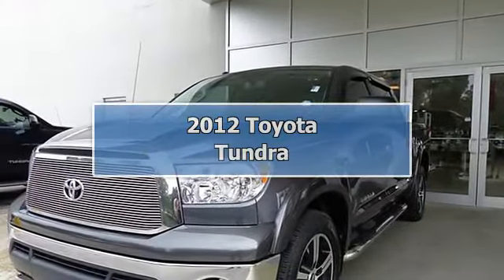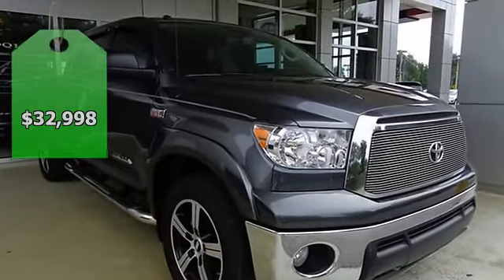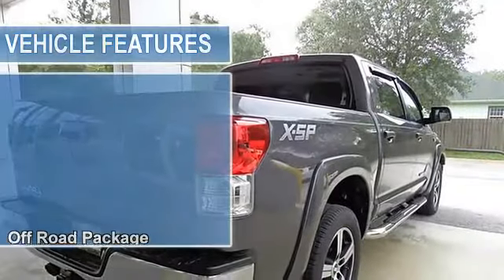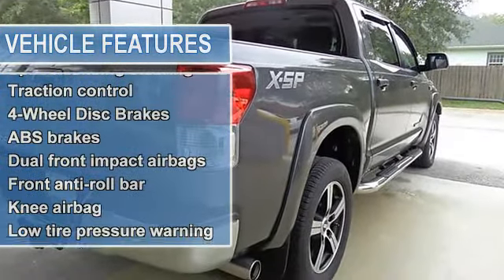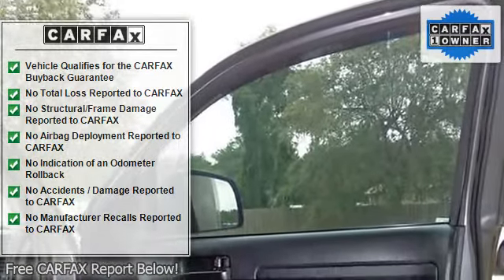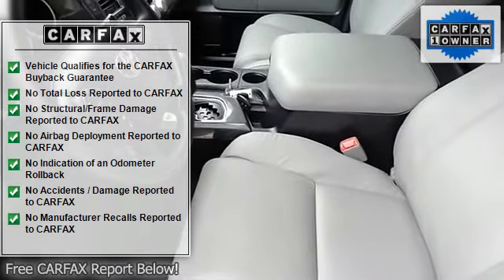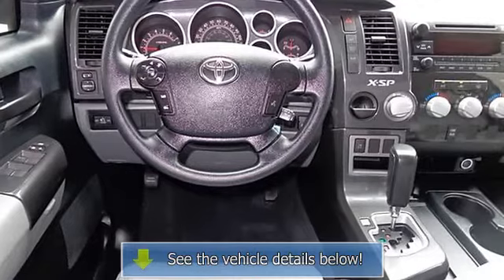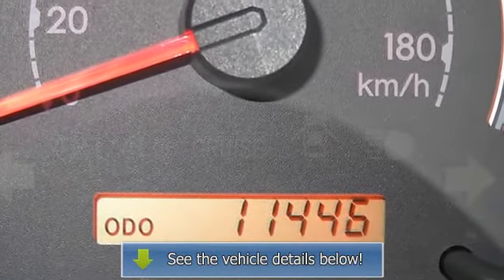2012 Toyota Tundra - St Augustine Toyota - Saint Augustine, FL 32086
For Sale: 2012 Toyota Tundra
VIN: 5TFEY5F16CX118383
Engine: i-Force 5.7L V8 DOHC
Drivetrain: RWD
Transmission: 6-Speed Automatic Electronic with Overdrive
Mileage: 12,033
Color: Blue (exterior)  (interior)

Features:
Tried and True workhorse! Spotless One-Owner! Confused about which vehicle to buy? Well look no further than this dependable 2012 Toyota Tundra.